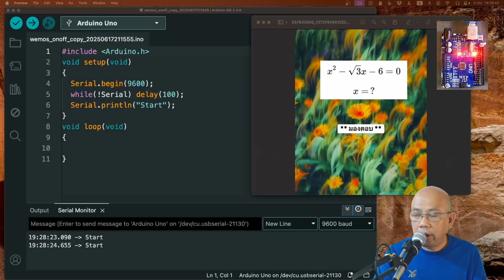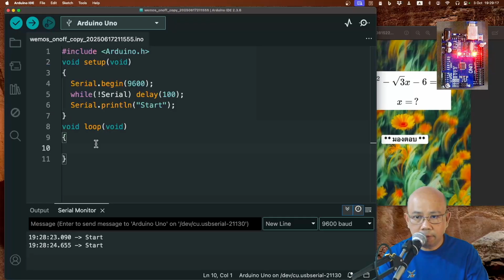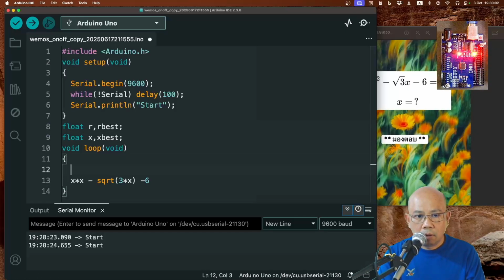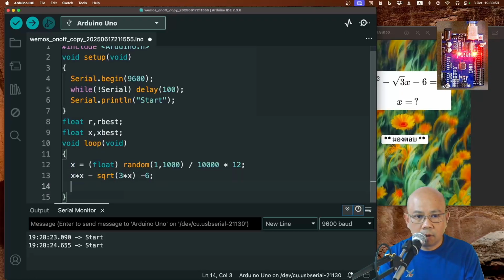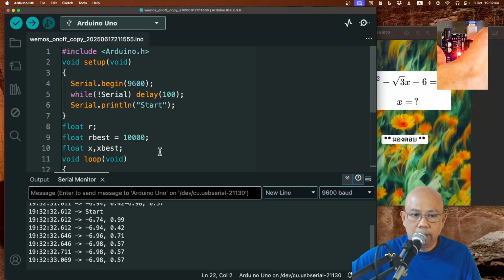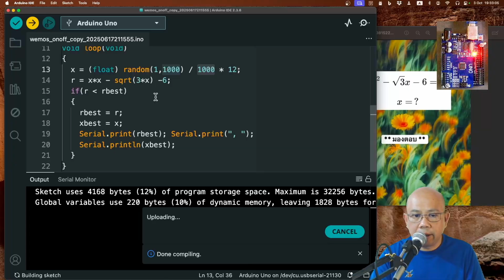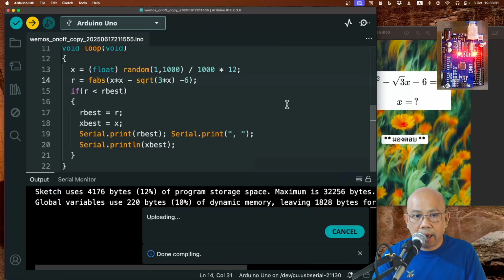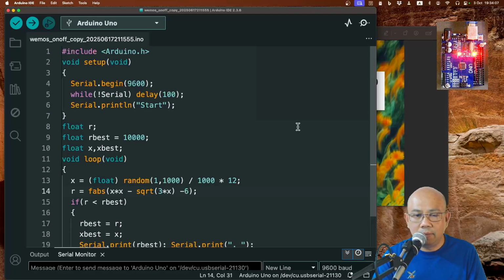Finding X from x^2-sqrt(3x)-6=0 on Arduino UNO -- C language Ep017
This video shows an small example using C language in Arduino to find the x value of the equation.  The code is very short, not over 30 lines, making it ideal for beginner starting out.